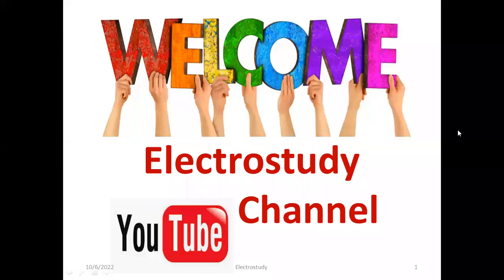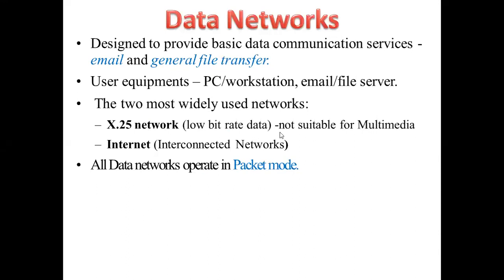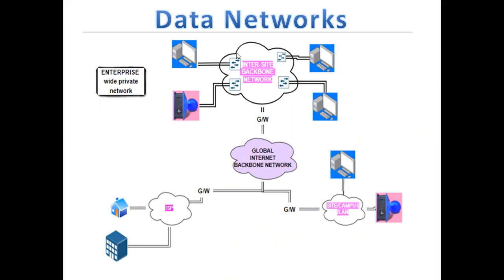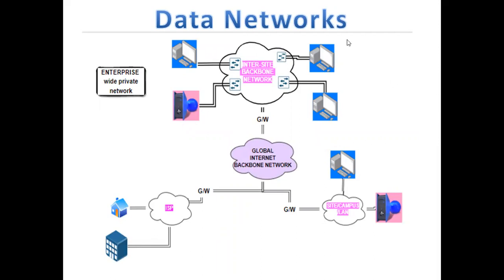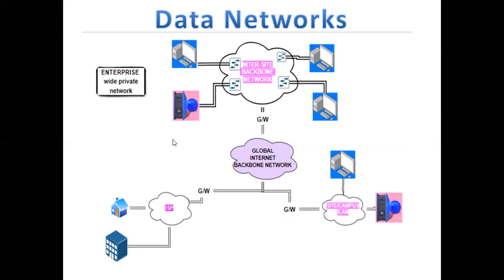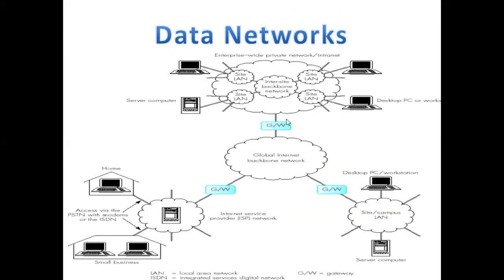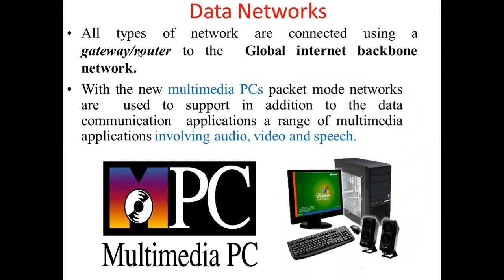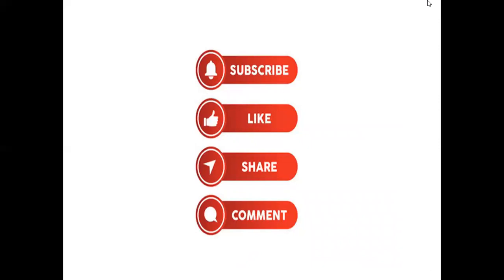Data Networks in Multimedia communication ECE CSE ISE VTU 18EC743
Data Networks in Multimedia communication, X.25,Internet,Routers,LAN,# Intersite backbone Network,packet mode,Internet backbone network